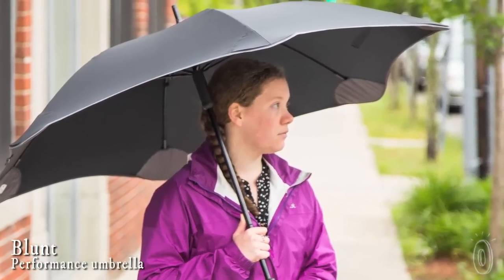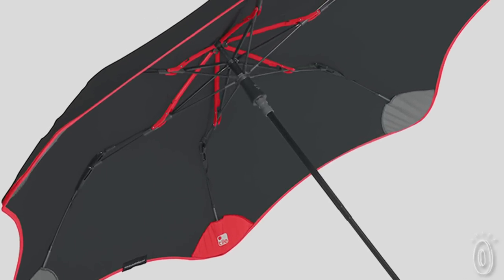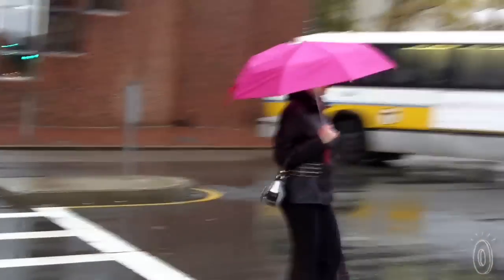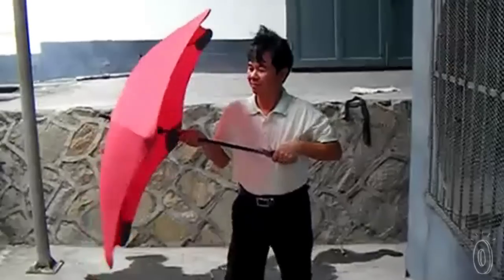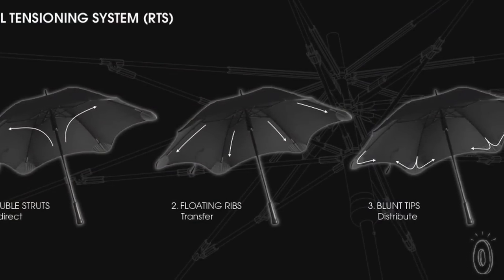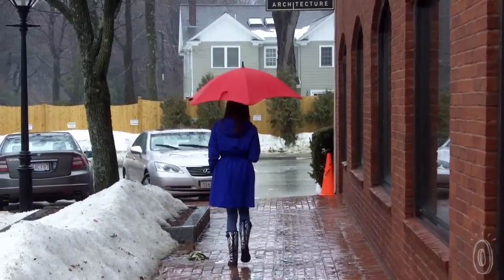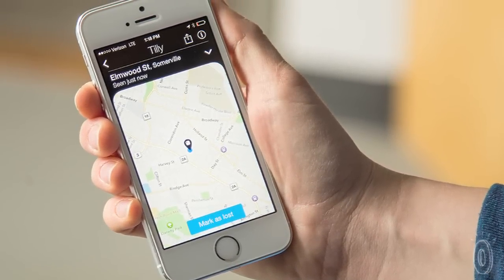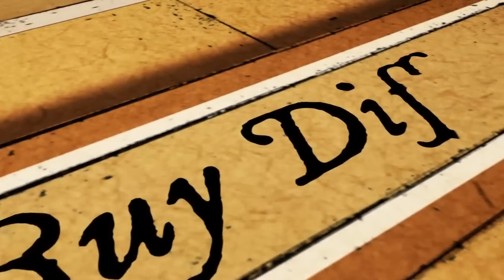Blunt + Tile - Performance Umbrella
This durable performance umbrella, discovered by The Grommet, can never be lost with a built in Bluetooth Tile tracker.